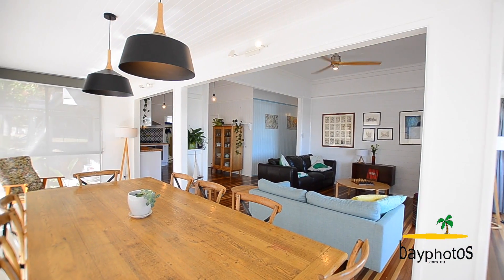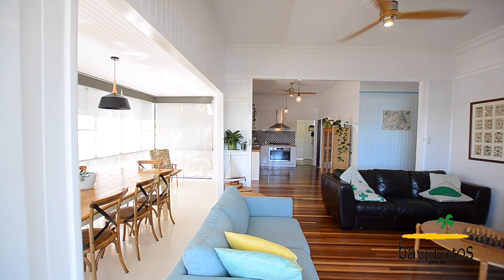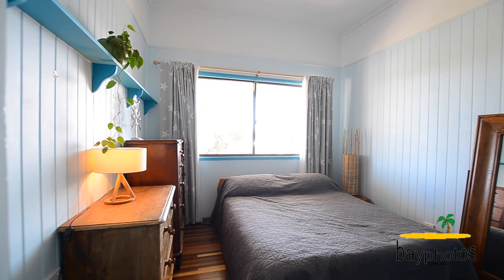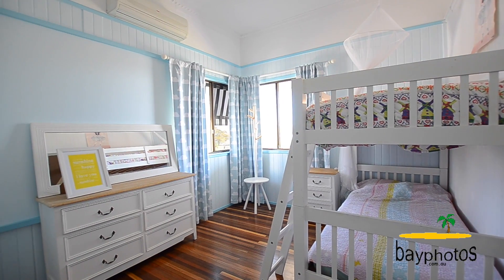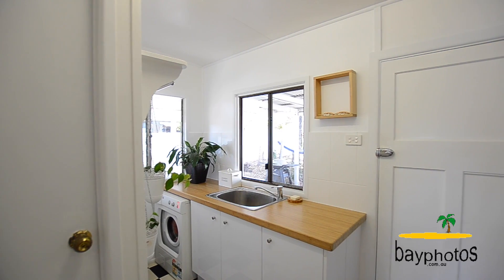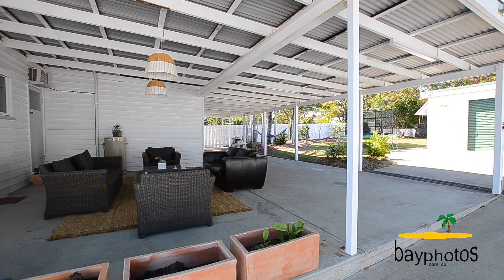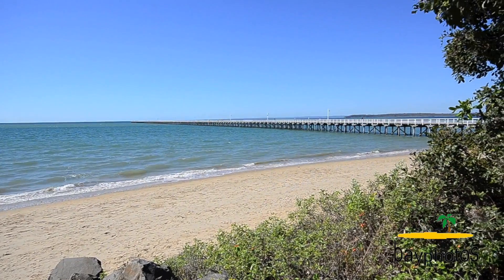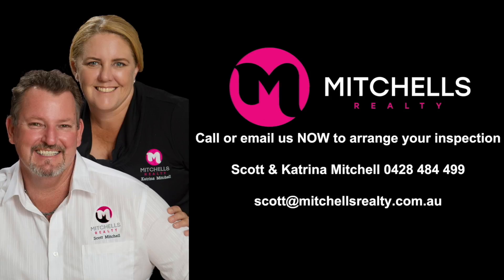43 Kent Street, Urangan - NOW SOLD